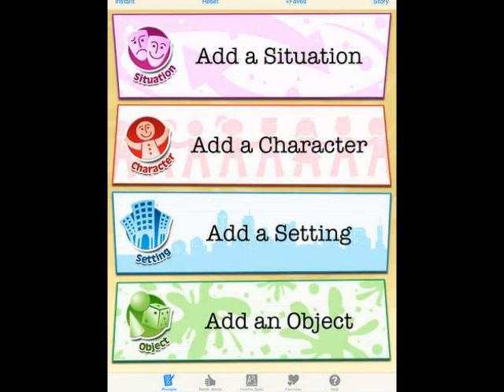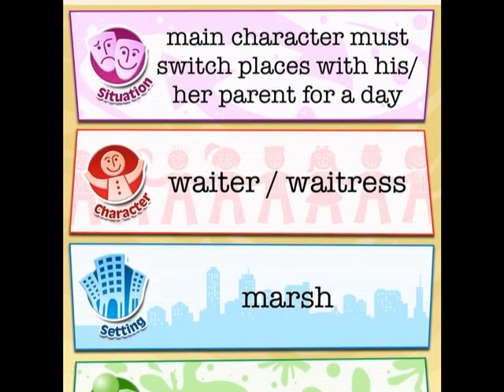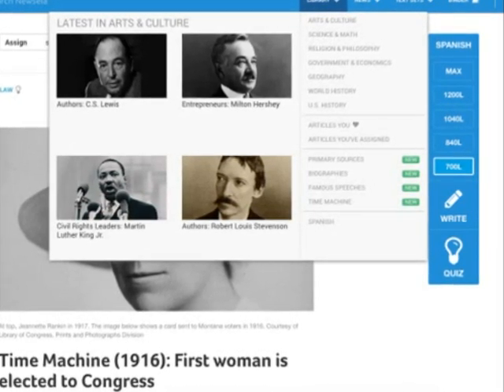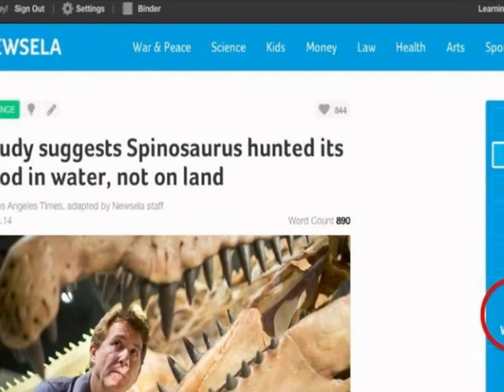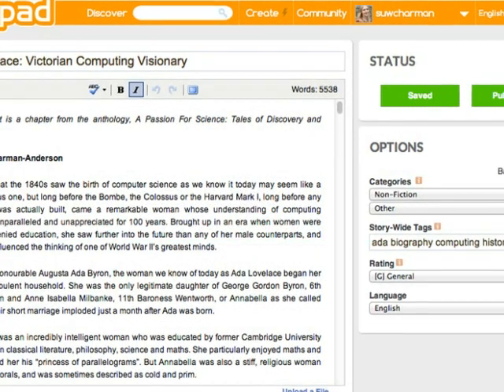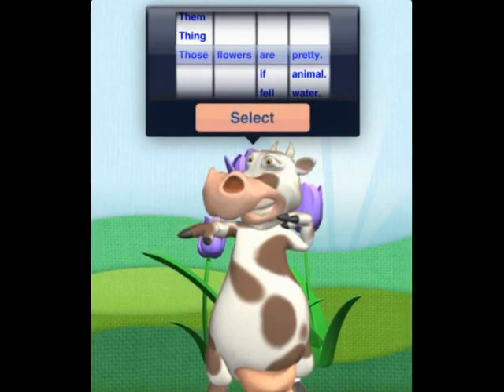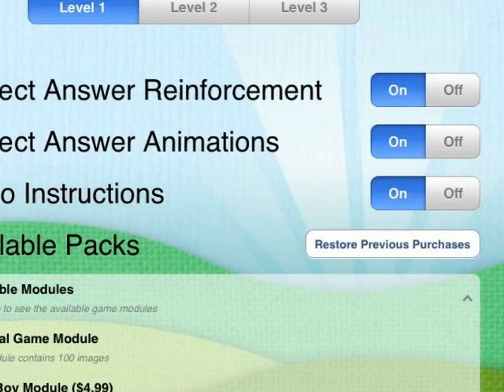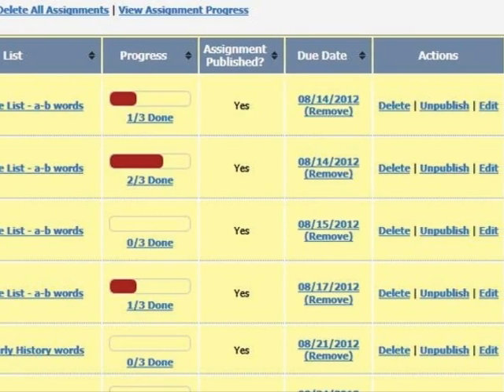Apps Digital Story